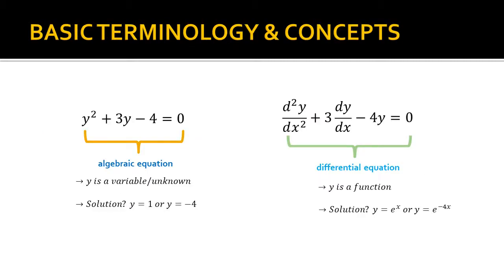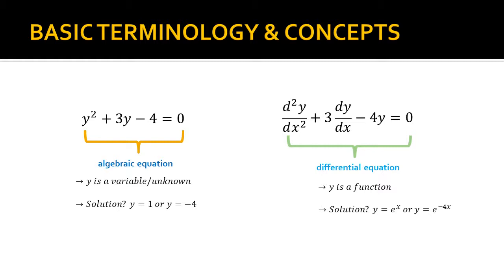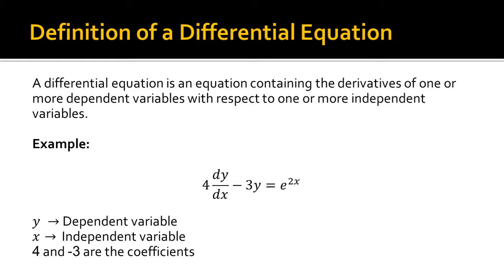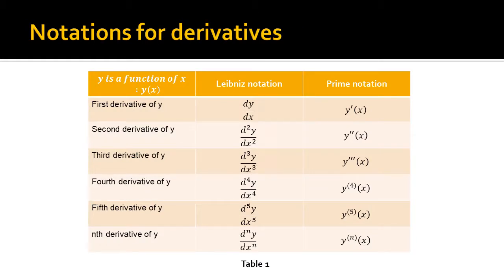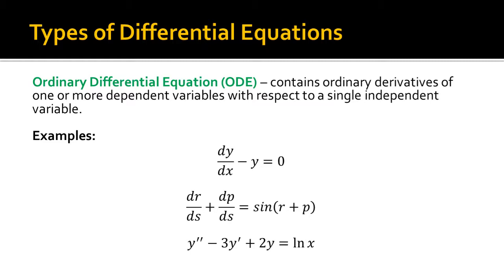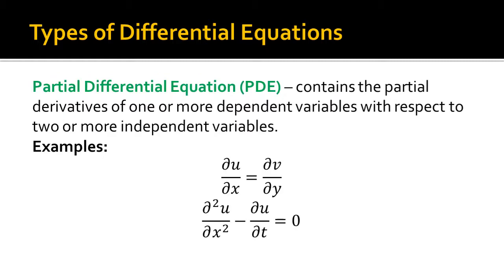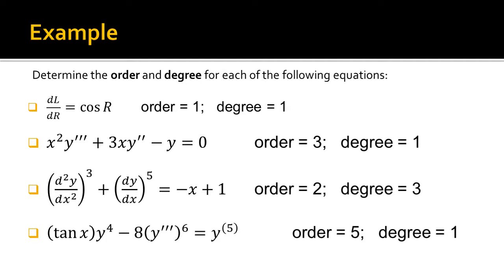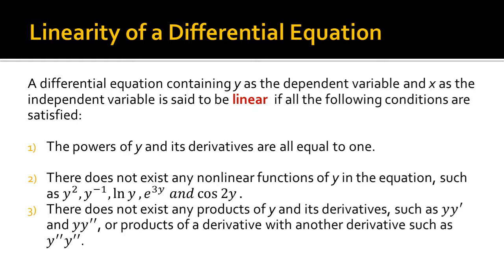Chapter 1 (Part 1)